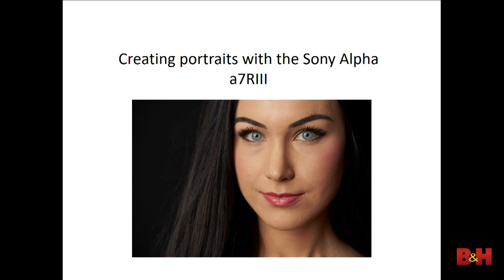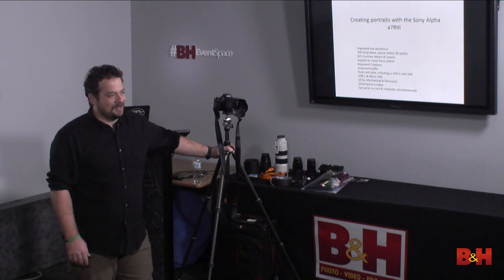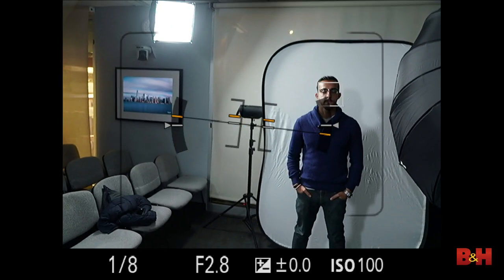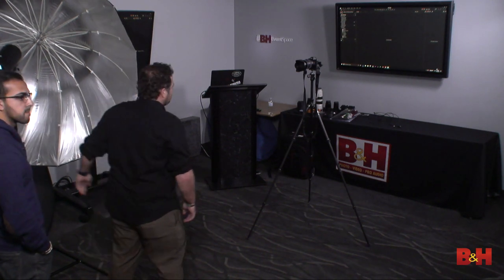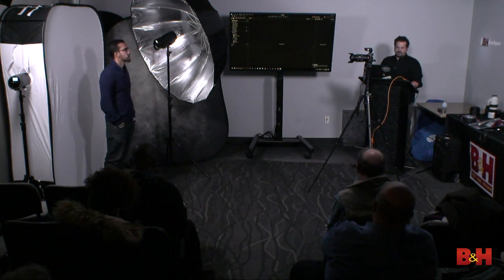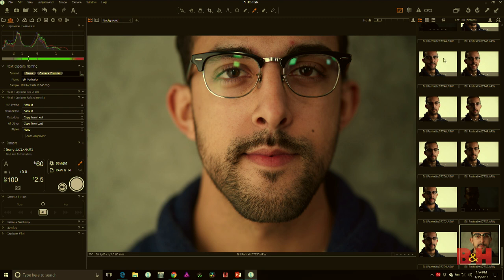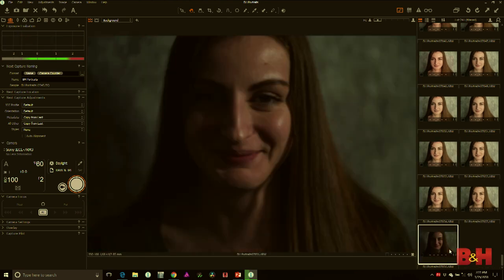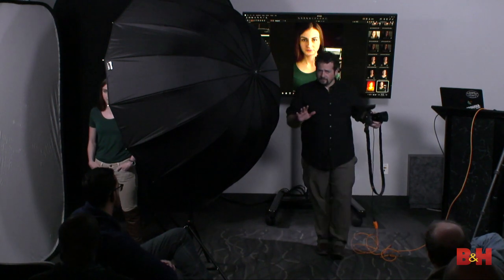Tony Gale | Portrait Session with the Sony A7R III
Join Sony Artisan of Imagery Tony Gale for a video and shooting demonstration on portrait photography with the Sony a7R III.

Tony covers some of the improved features of the a7RIII that can help you take your portrait photography to the next level.